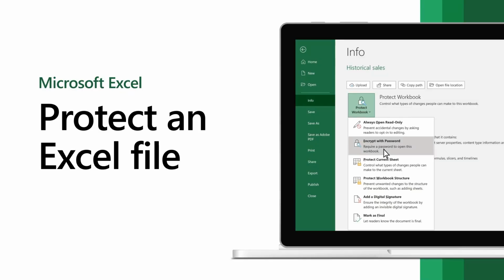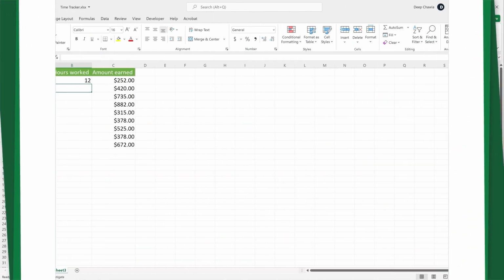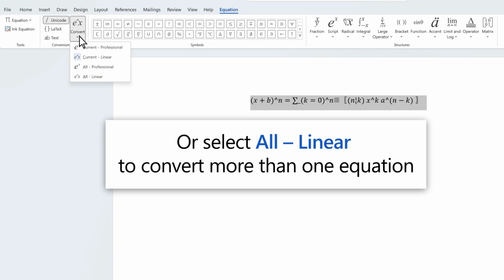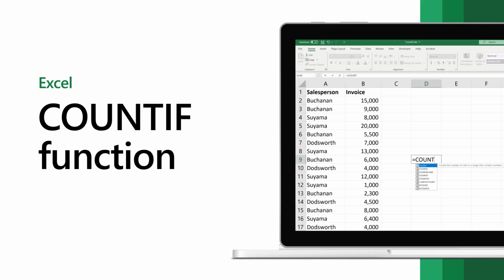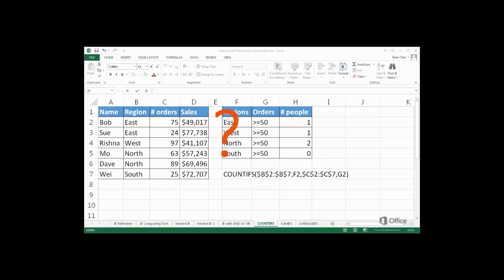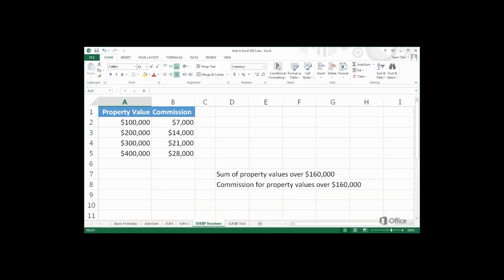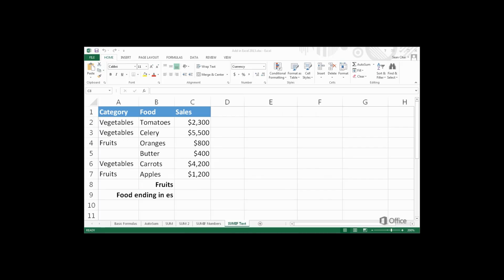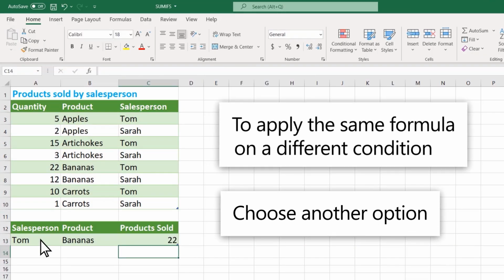Excel Functions for Beginners 🔥 | Basic Formulas & Functions Explained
📊 Welcome to Part 2 of the Excel Beginner Series! In this video, you’ll learn essential Excel functions and formulas that every beginner must know.

✅ In this tutorial:
✔️ Introduction to Excel Functions
✔️ How to use SUM
✔️ AVERAGE Function explained
✔️ COUNT & basic formulas

This video is perfect if you already watched Part 1 (Get Started with Excel) and want to move to the next level.

⏱️ Chapters:
00:00 Introduction
00:20 What are Excel Functions?
01:30 SUM Function
03:40 AVERAGE Function
05:10 COUNT Function
06:30 Beginner Formula Tips
08:00 Summary